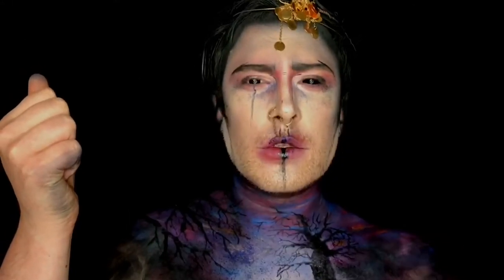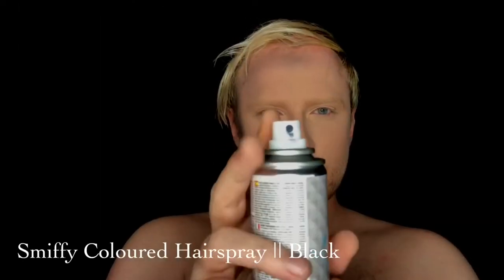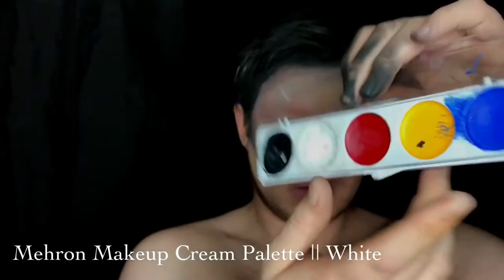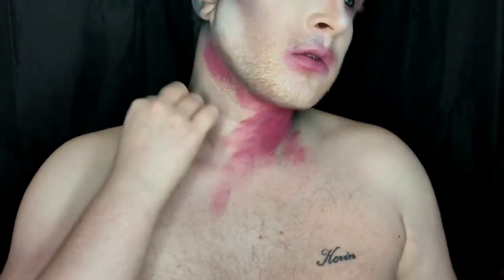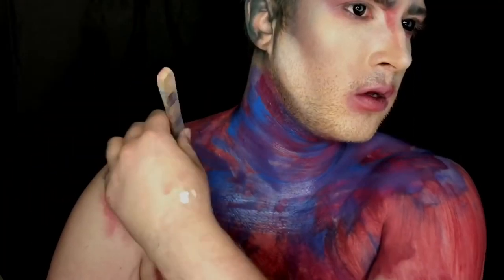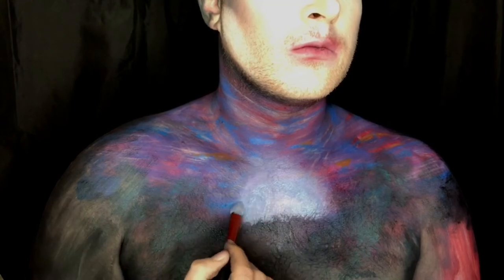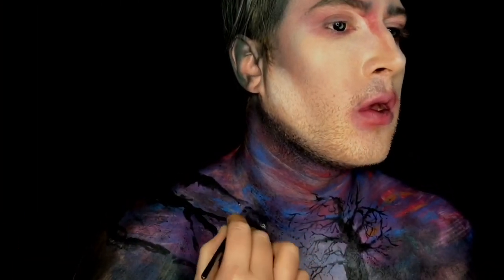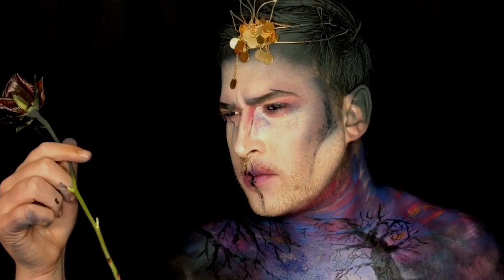Dark Fairy | Makeup and Paint Tutorial | Joseph William Robinson-Hale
Hey Jomos!!

I am so excited, yet slightly nervous, to present to you my first YouTube tutorial, today's look is a dark fairy using both makeup and paint! Drop me a comment and let me know what you think or what you would like to see!

Products Used:

Maybelline Fit me matte + pourless | 105
Fit+Nip Concealer | 05
Coty Airspun loose face powder| translucent
Makeup Revolution Eyeshadow Palette| Soph X
Mehronmakeup E.Y.E Liner Pencil| Black
Mehronmakeup Paradise Makeup AQ|
Mehronmakeup Cream Colour || White and Black
A Devils Kiss pressed glitters| Dark Soul, Bitchery
ContactLensHub || Black Out / Sclera
Smiffysuk Hair Colour Spray|| Black

How boring are descriptions tho? Ha xx